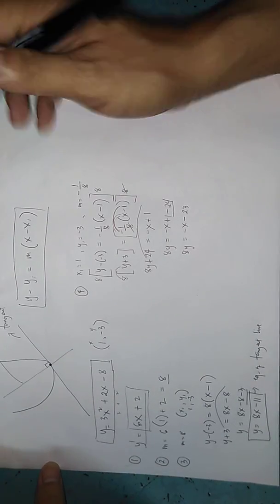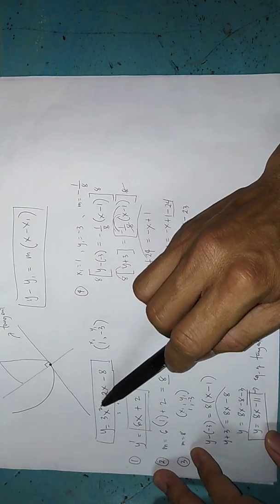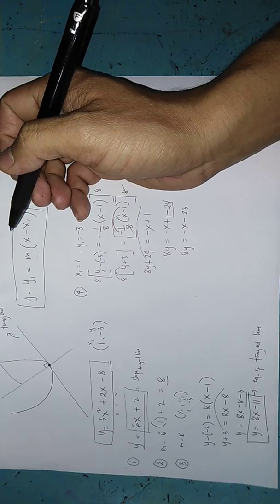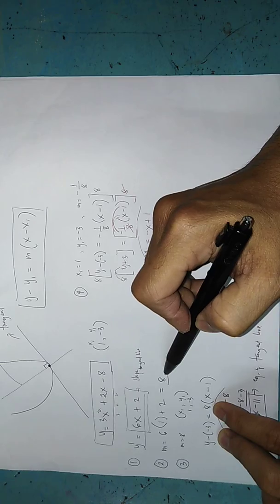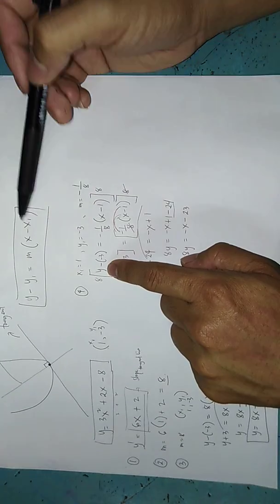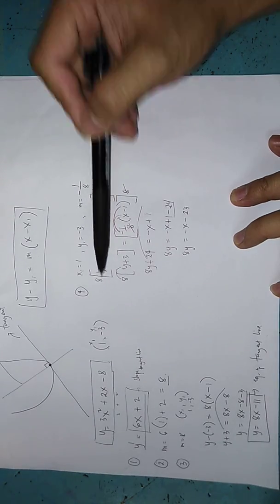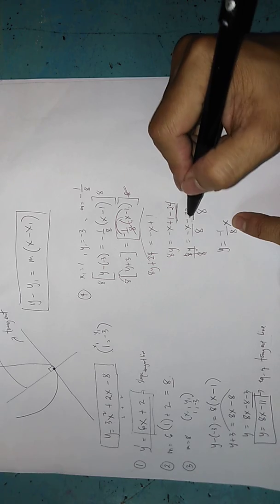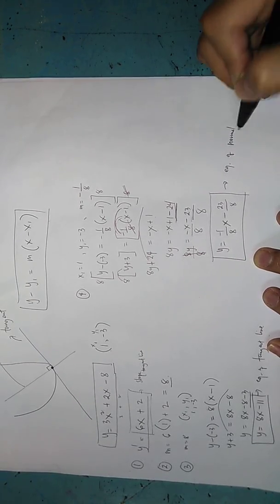Basic Calculus Tutorial 2